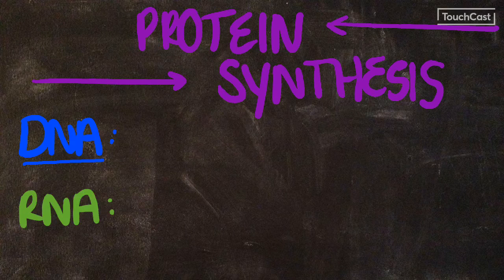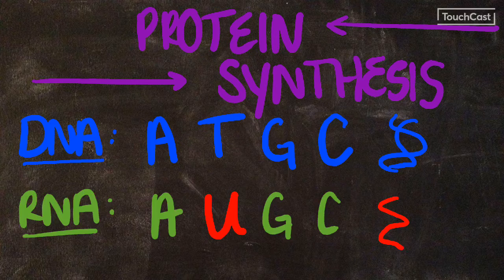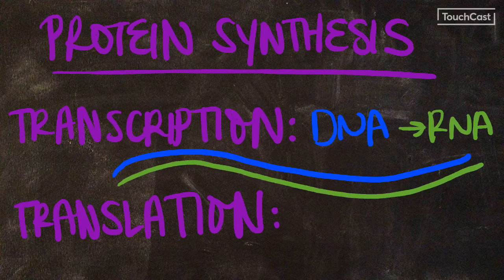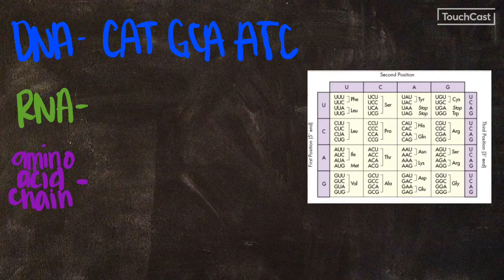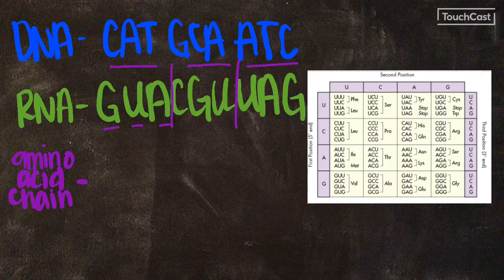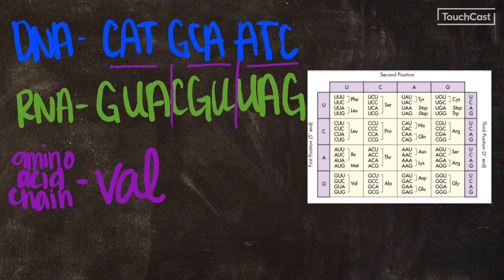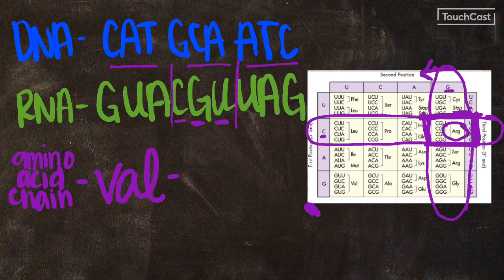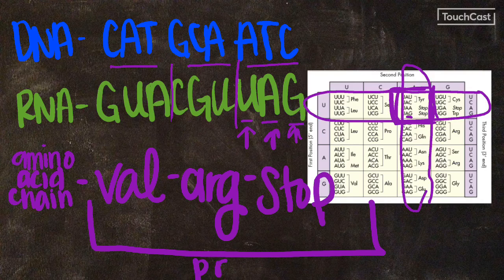Protein synthesis virtual notes